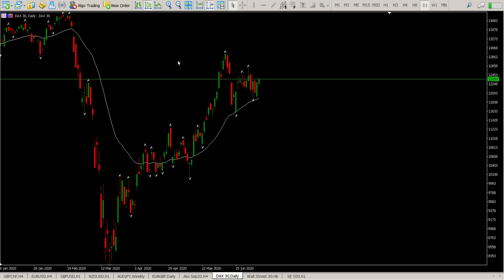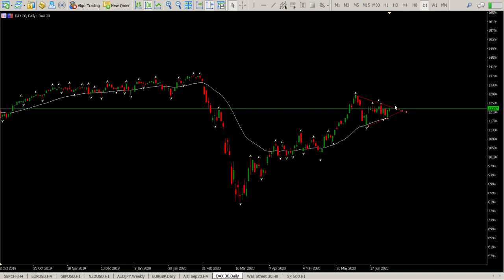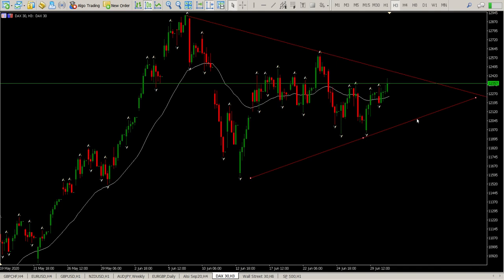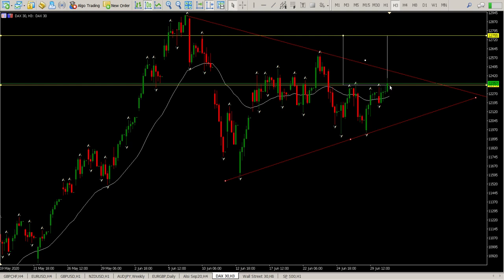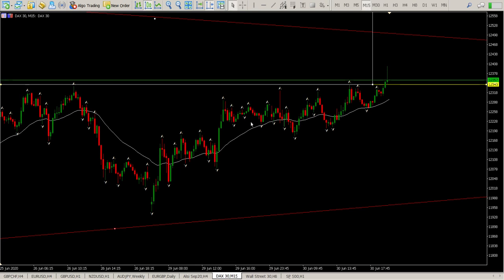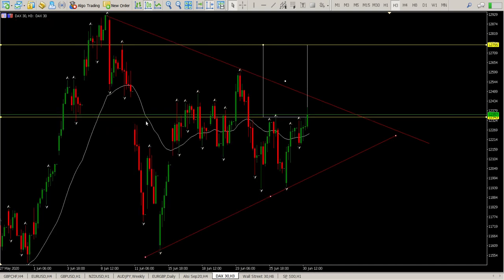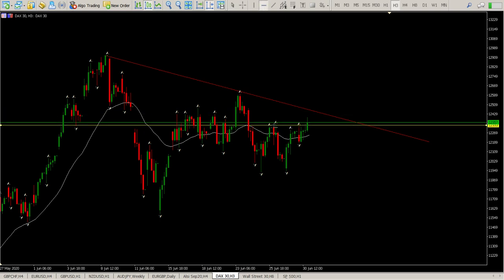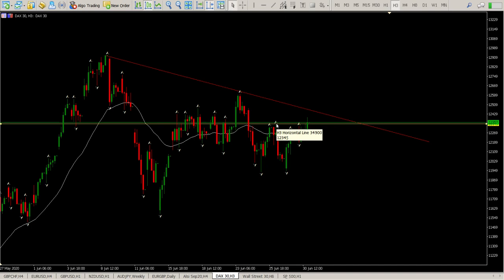DAX Trade Setups Today 1 July 2020 Trend Trading Strategy Technical Analysis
Technical analysis, daily trend trading strategy for day trade setups for DAX Trade Setups Today 1 July 2020